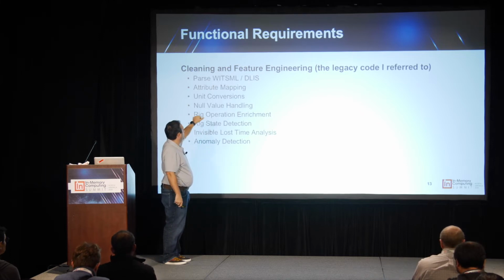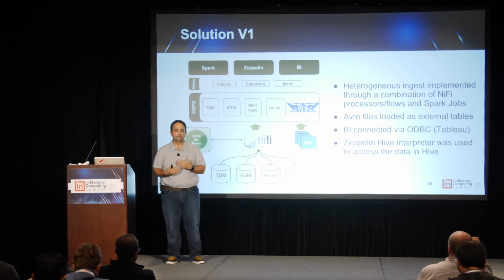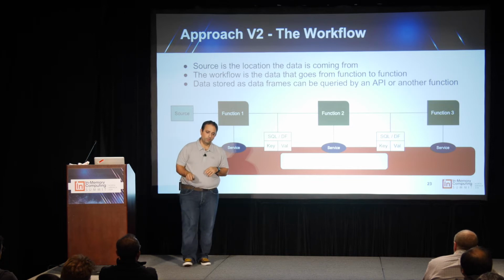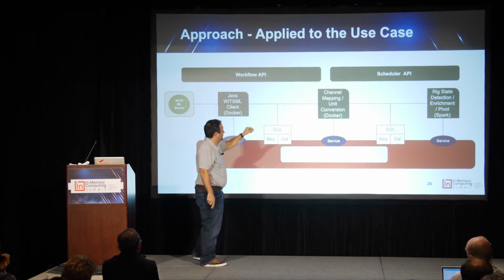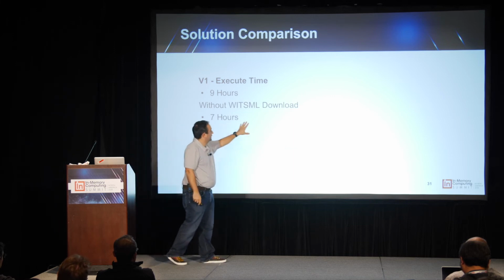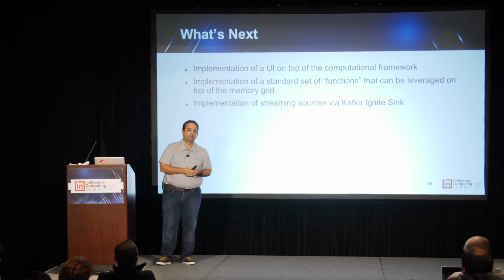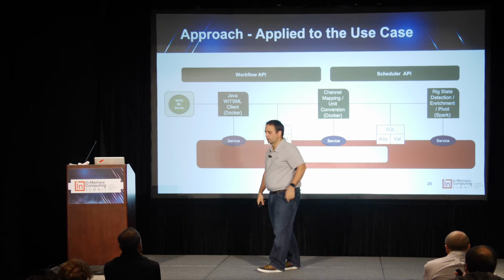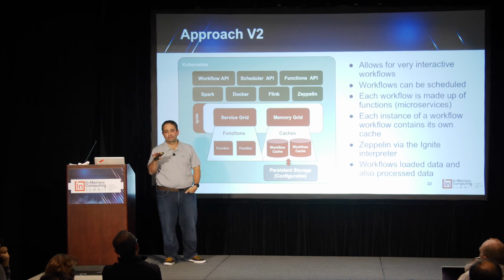Apache Ignite - Using a Memory Grid for Distributed Computation Frameworks Spark and Containerized